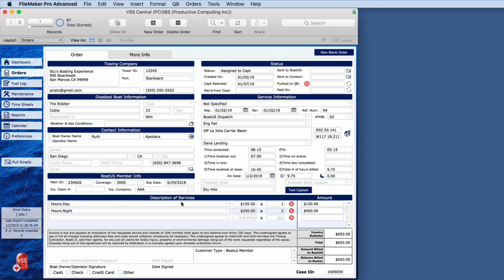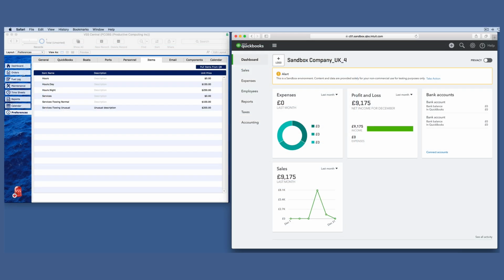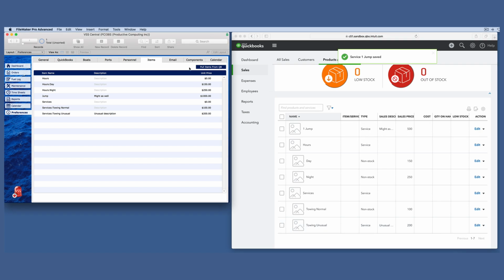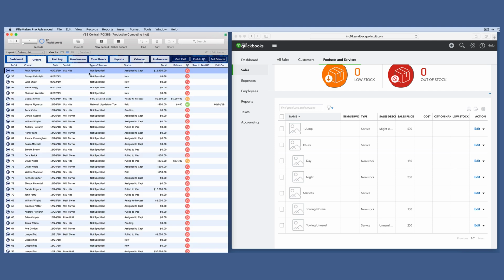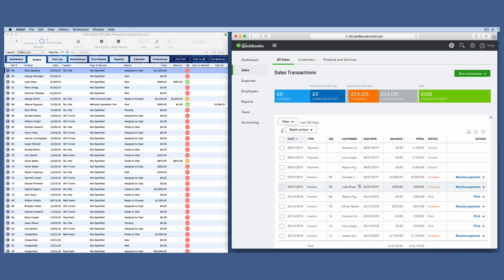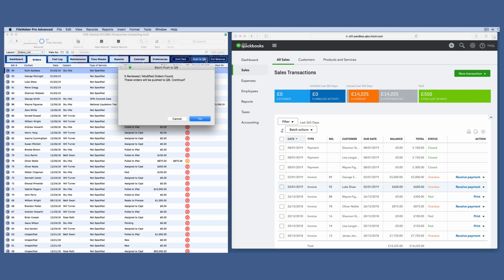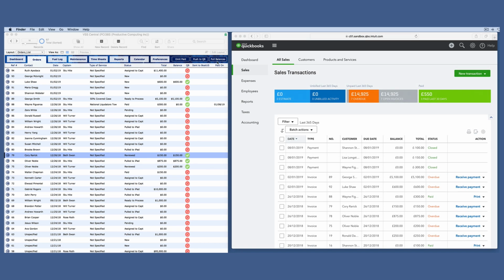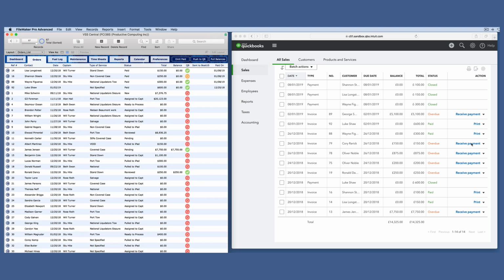VSS: Working with QuickBooks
Vessel Service Solutions is compatible with both QuickBooks Online and QuickBooks Desktop.

This video reviews the different QuickBooks functionality available in VSS.

The training includes:
- How to push a single order to QuickBooks
- How to push multiples orders to QuickBooks
- How to pull balance and payment information

for more details and view all tutorial videos.